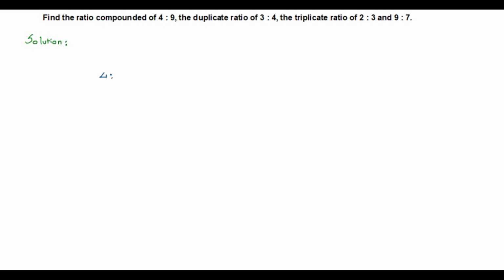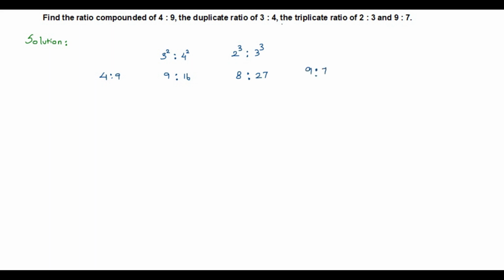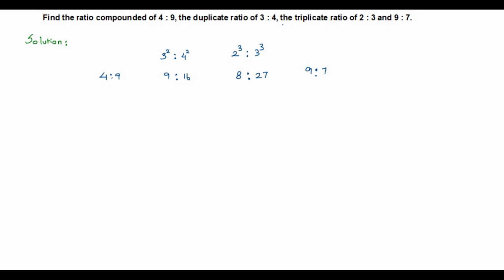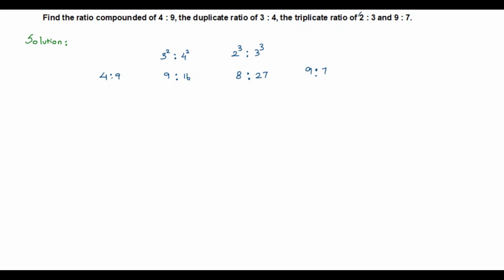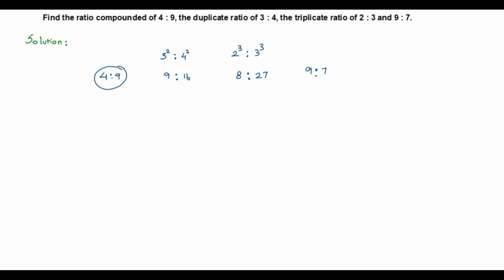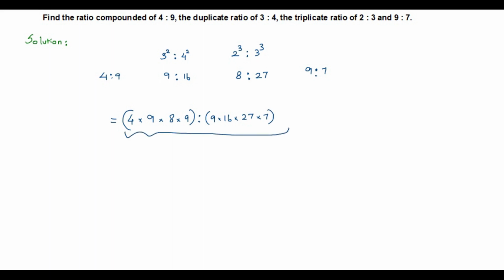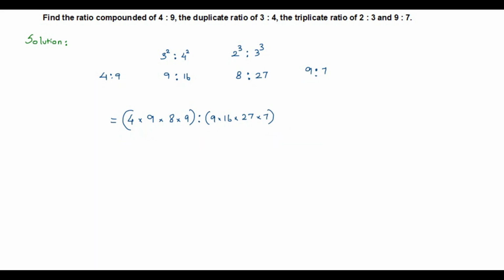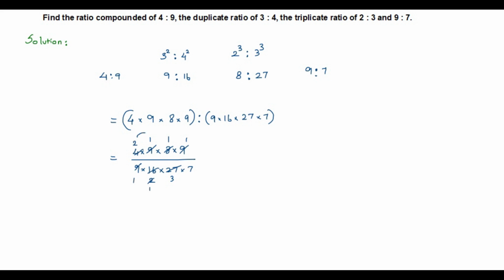Problems on Ratio 5